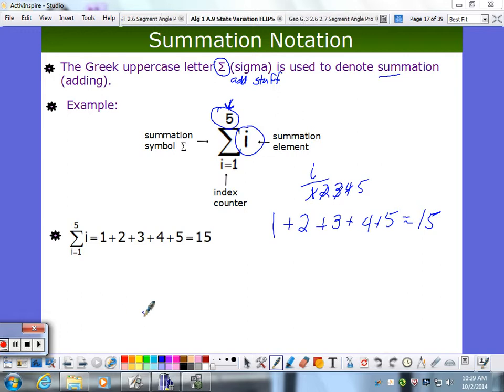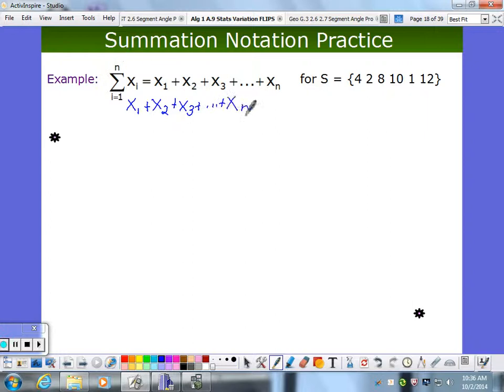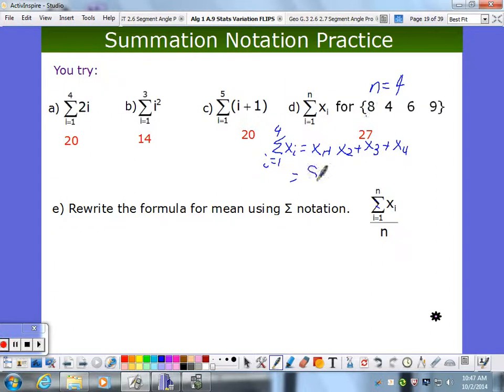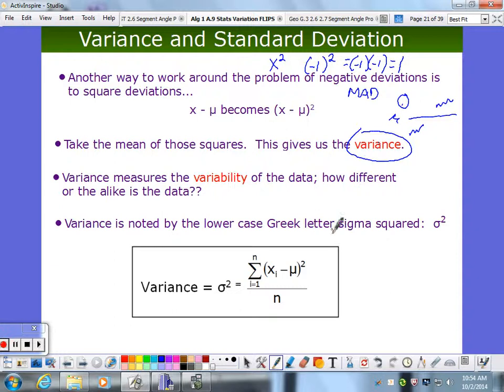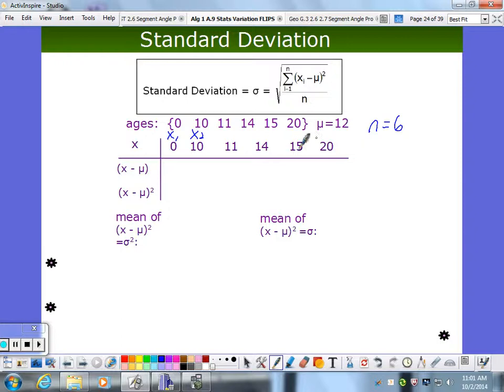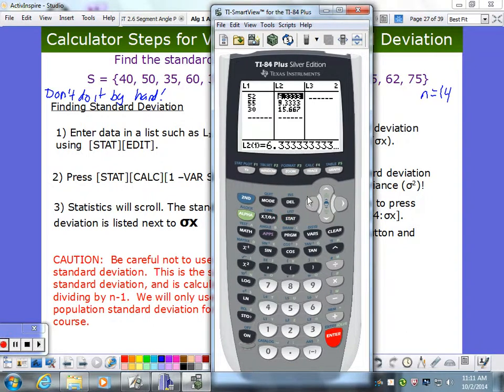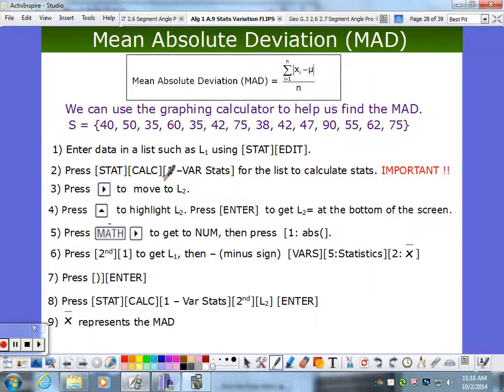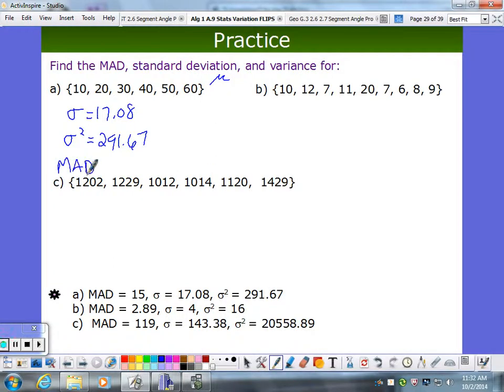Statistics: Summation and Standard Deviation / Variance